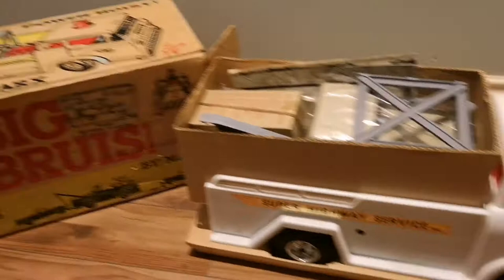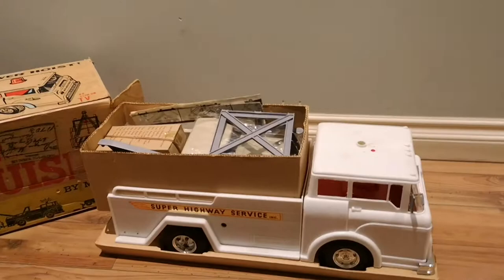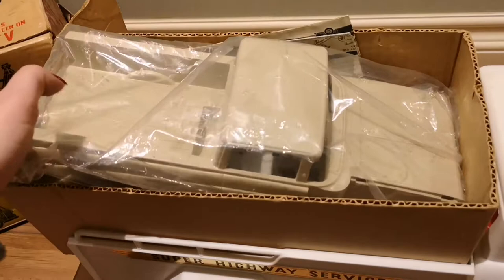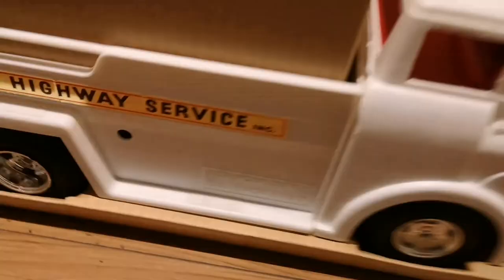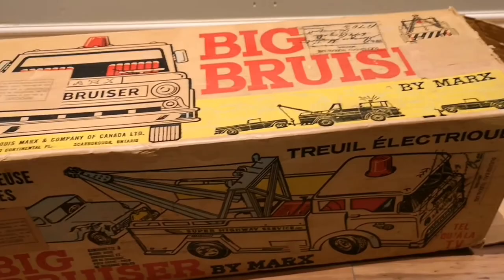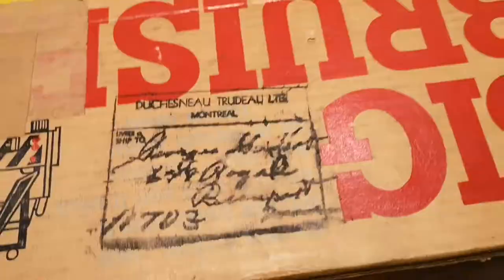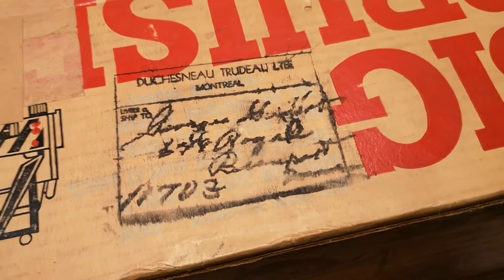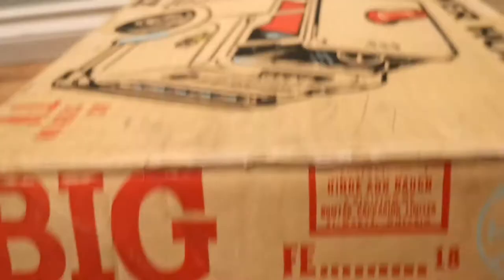Louis Marx Canada, Battery-op "Big Bruiser" power hoist wrecker truck, made in Ontario c.1960